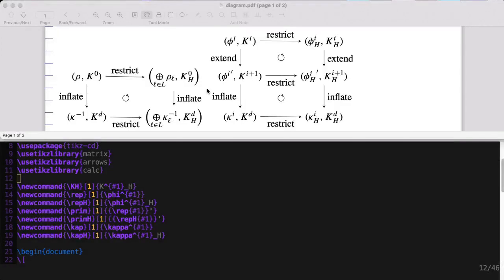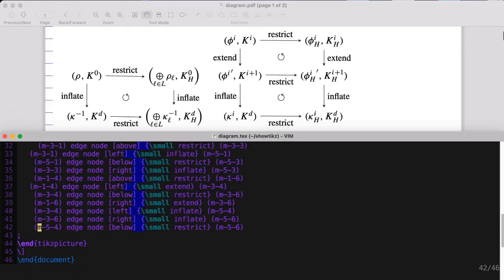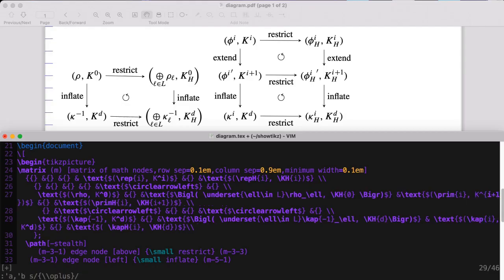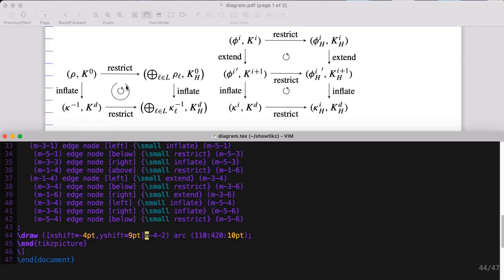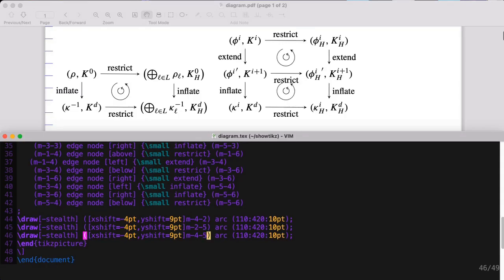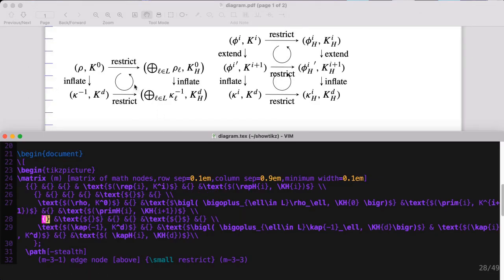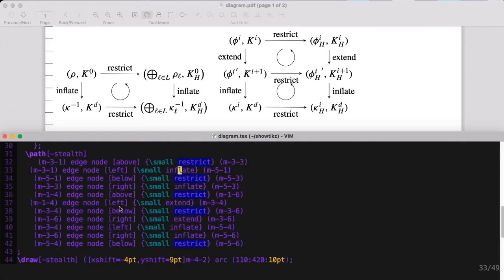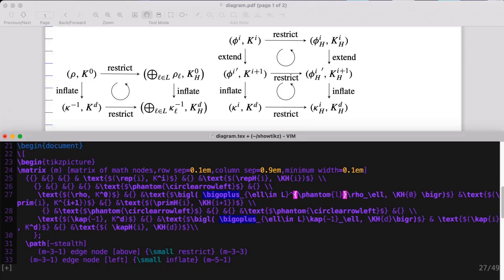Fine-tuning a TikZ diagram - LaTeX expert demonstrates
An MSP production editor expertly adjusts a commutative diagram coded with the TikZ package.

Aesthetics and readability: resizing arrow labels, resizing parentheses, adjusting the positions of entries/nodes, custom graphics with the arc drawing tool, changing the style of arrowheads, fine placement of arrow labels

TeX/LaTeX tools: tikz-cd package, \small, \bigoplus, \big, \circlearrowleft, \draw, xshift, yshift, stealth arrowhead, \phantom, \smash[t], \raisebox

0:00 Intro
0:06 Identifying the changes we want to make
0:46 Resize the map-labels
1:23 Change \oplus to \bigoplus
2:32 Larger circular arrows
6:57 Make arrows horizontal

Mathematical Sciences Publishers is a scholar-led nonprofit publisher of mathematical research. In this series, Typesetting TeXniques, MSP staff share our expertise as professional copyeditors and typesetters of mathematics. We frequently hear from authors that our work makes their papers better. This is how we do it.

Further reading

You can get started with the tikz-cd package without prior knowledge of TikZ.

In the PGF/TikZ manual you can find information about different kinds of arrows, including stealth arrows, in Chapter 16 and the TikZ matrix library is documented in Chapter 59

The TeXbook by D. E. Knuth: See page 178 in Chapter 18 for descriptions of \phantom and \smash. See item 6 on page 435 in Appendix F for contrasts between symbols for "large operators" and their smaller counterparts.

More from MSP

Our production and hosting services, for publishers, editorial boards, and societies